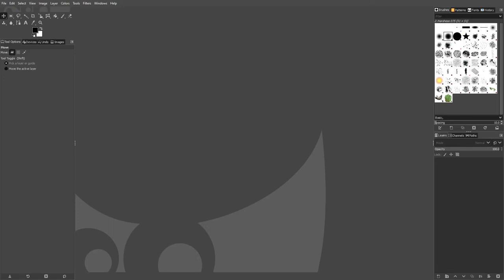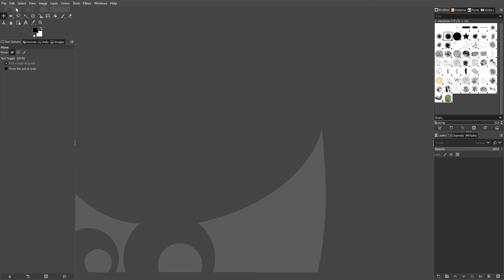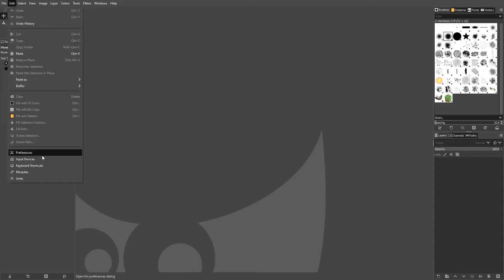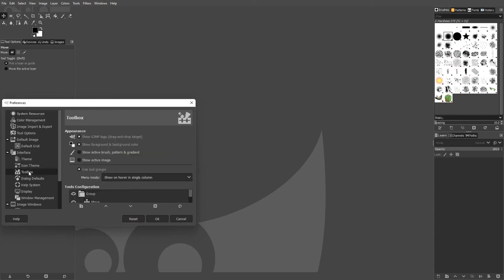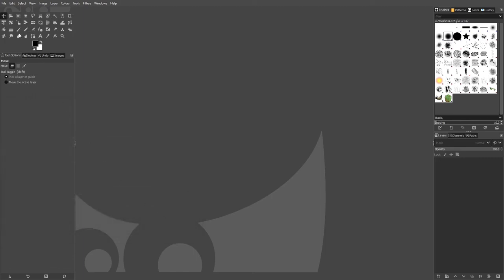The GIMP Toolbox Setting Everyone Gets Wrong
TL;DW tutorial on how to quickly change your toolbox settings to show all of the tool icons in GIMP 2.10.32. These instructions may not work in future versions of the software. Thanks!

Chapters:
0:00 - Intro
0:21 - Display All Tools
0:45 - Suggested Videos